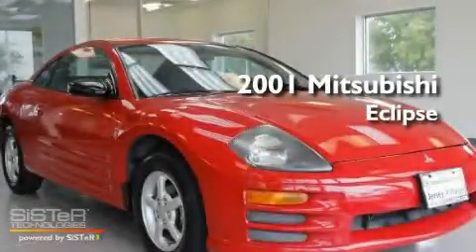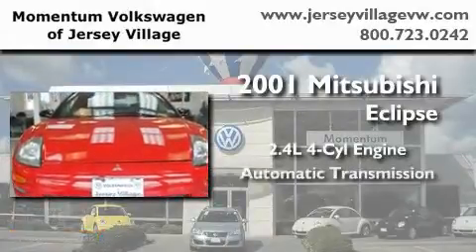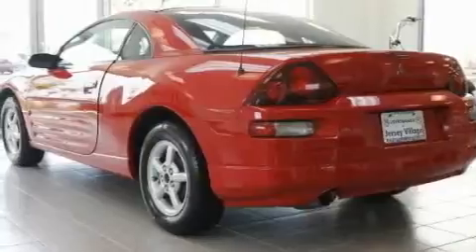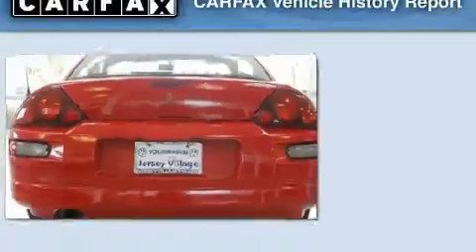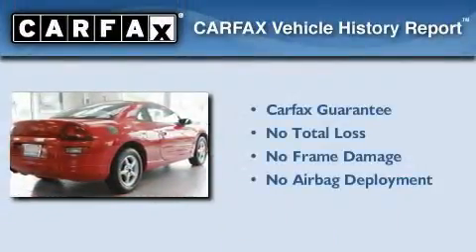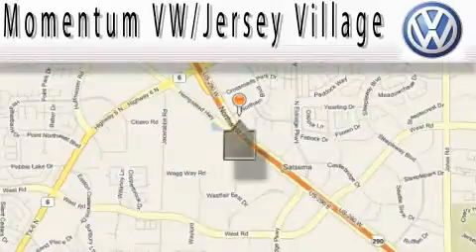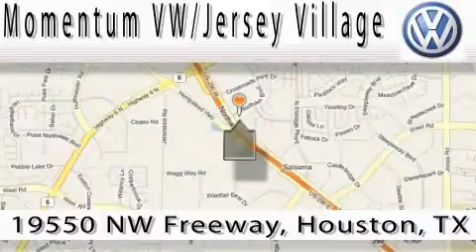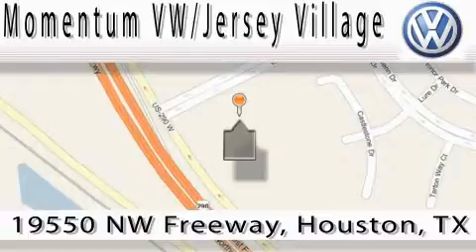2001 Mitsubishi Eclipse Houston TX 77065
Year : 2001

 Make : Mitsubishi

 Model : Eclipse

 Engine : 2.4L I-4 cyl

 Trans . : Automatic

 Exterior : Red

 Miles : 112,198

 19550 Northwest Frwy

 Pre-Owned 2001 Mitsubishi Eclipse Houston TX